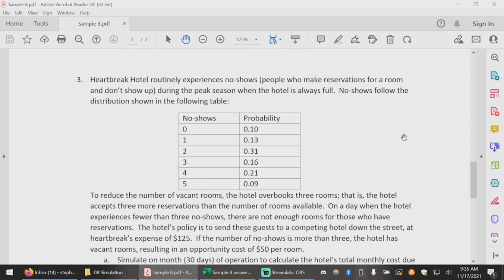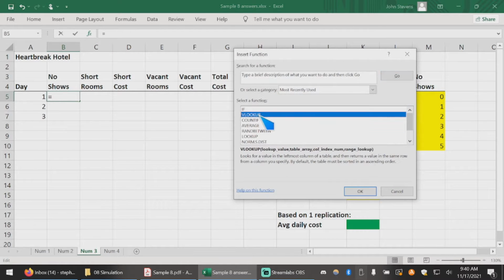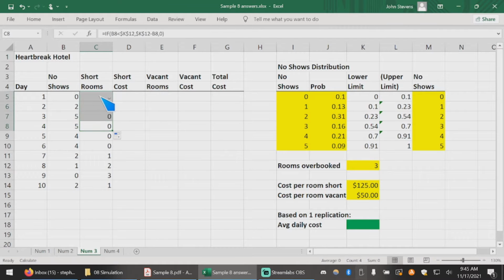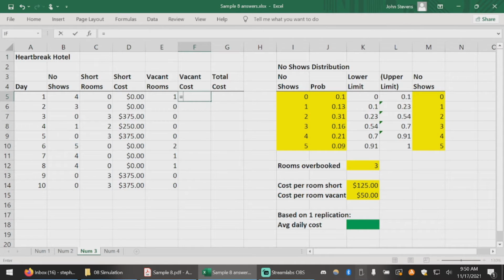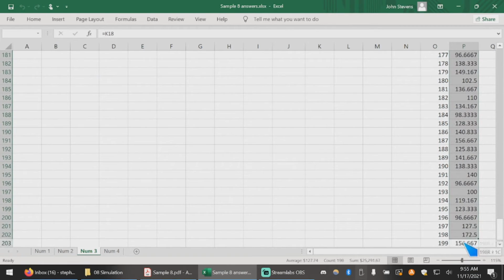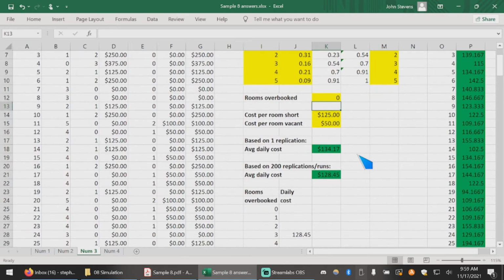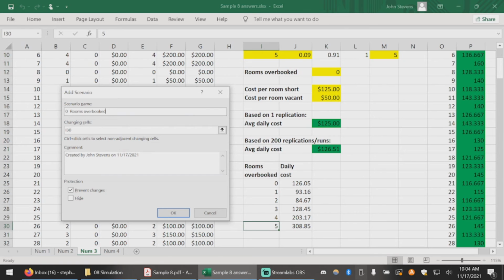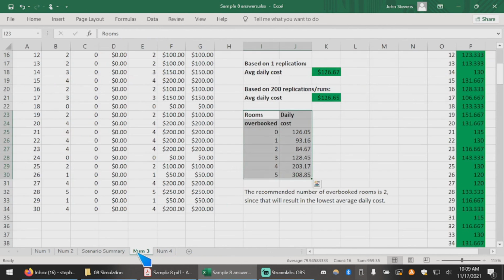simulation example 3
In this video I discuss and demonstrate a more detailed implementation of a simluation model using Excel.  This is three of 4 examples.  Leave all feedback and comments below.